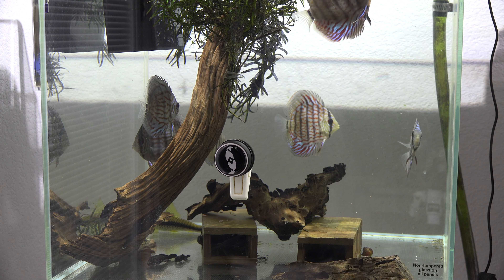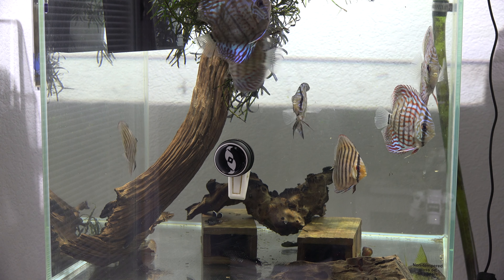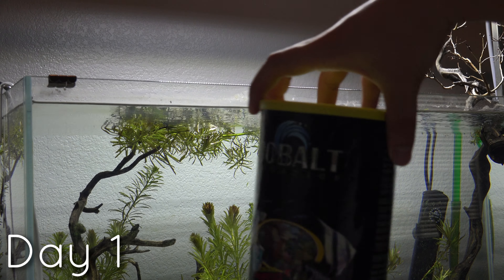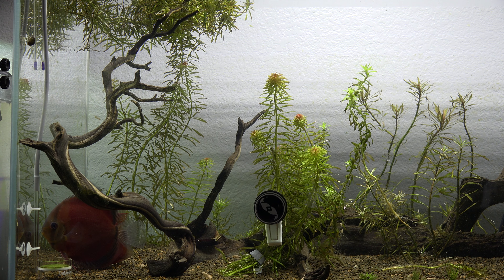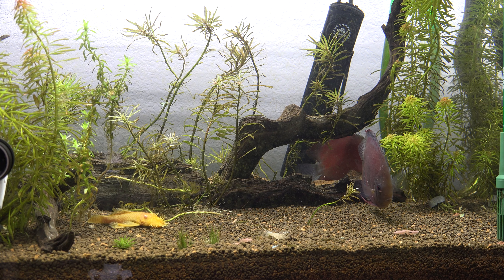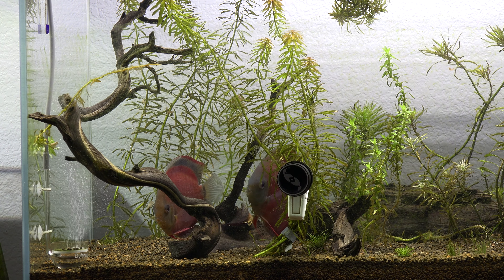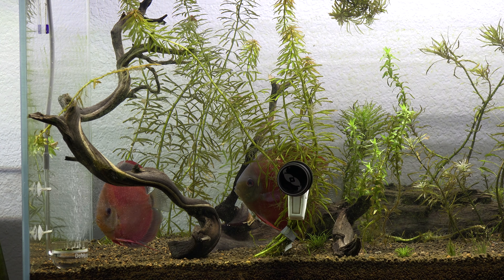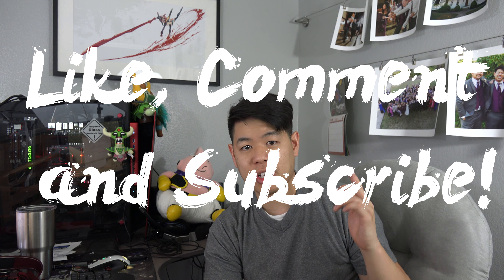How to Keep Discus | Flake Training 4K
Yoga Mat
ADA Soil
ADA Additives
Eheim 2217
Turbo Twist UV
Cobalt Heater